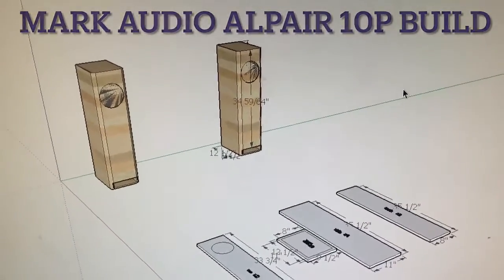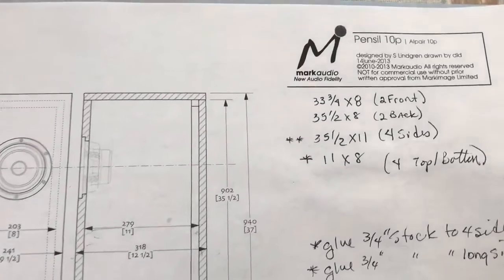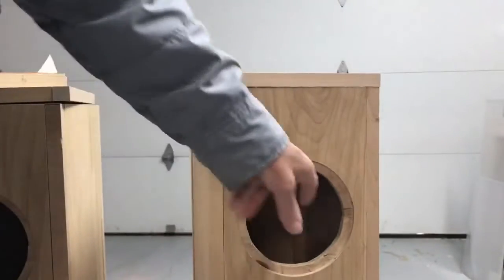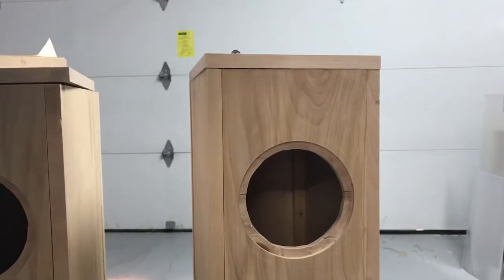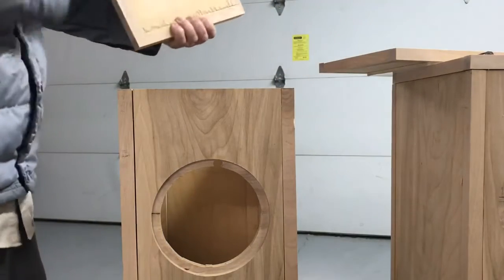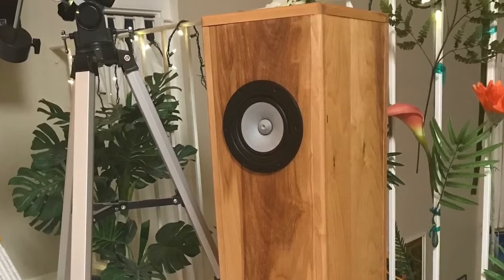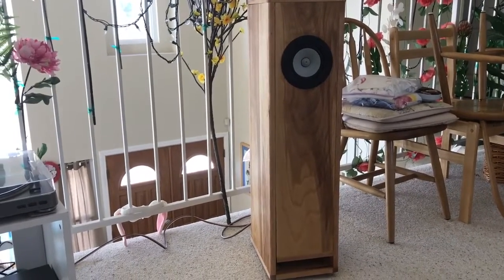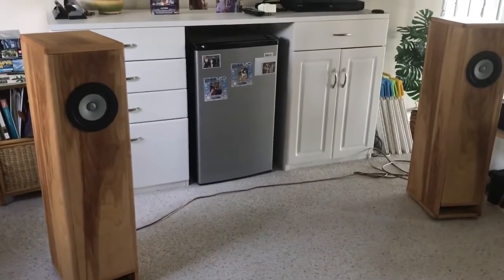Markaudio speaker plan, build and listen.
Mark Audio Speaker build. Starting with Sketchup layout, assembly and some listening tests. Speaker placement was the key to getting the speakers sounding great. Not shown in video are the spikes on the speaker bottoms.